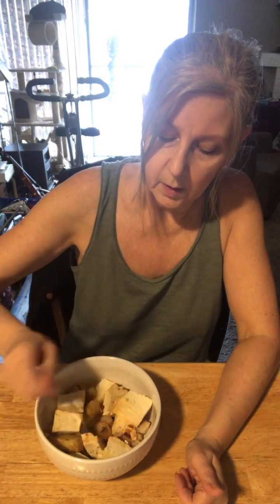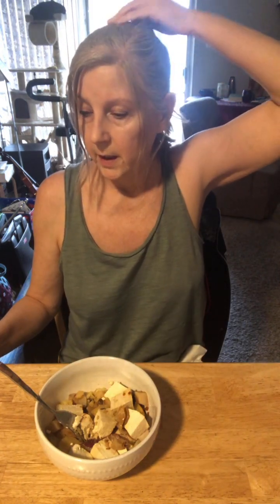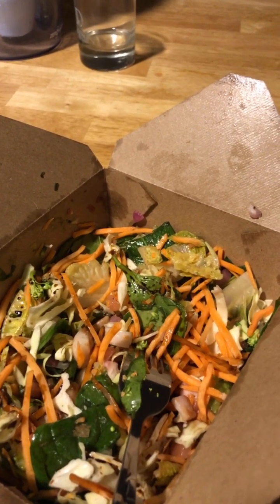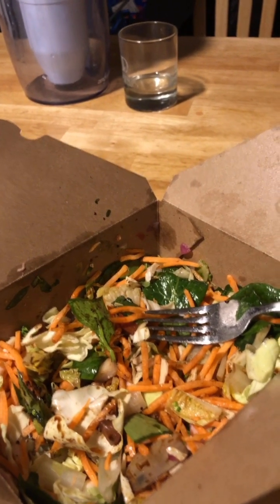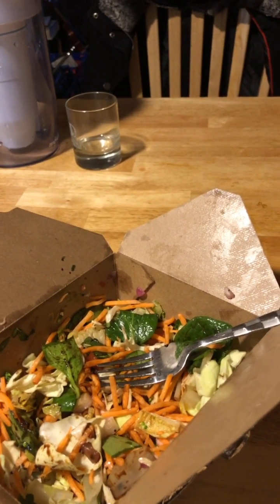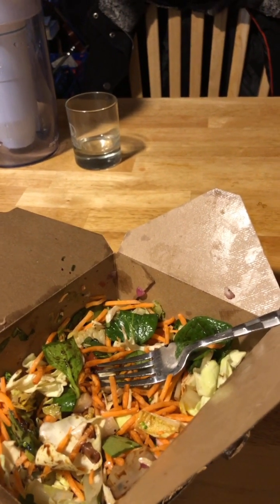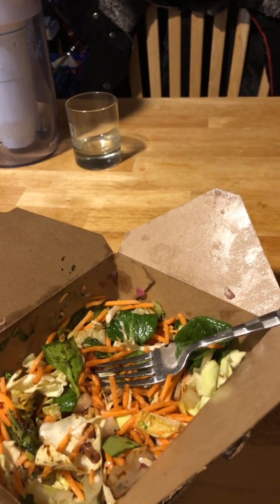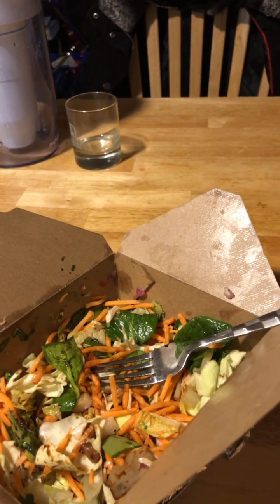Pacing and awaiting Spring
Lifestyle. Health and fitness. Conscious againg.